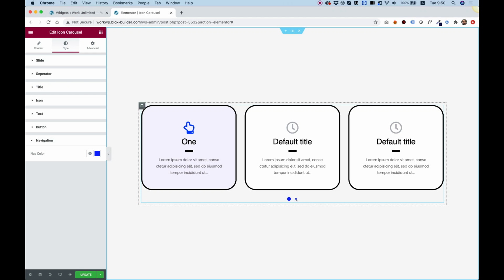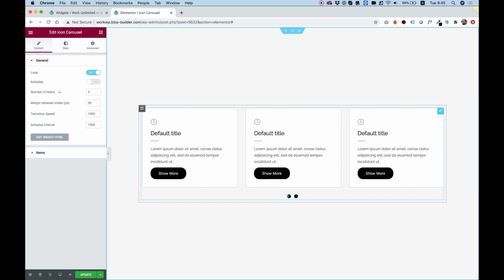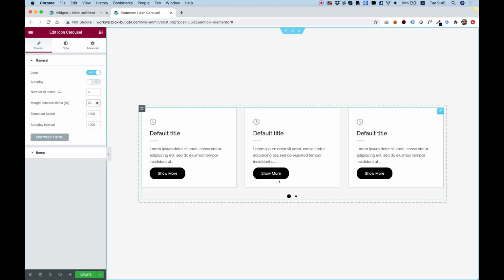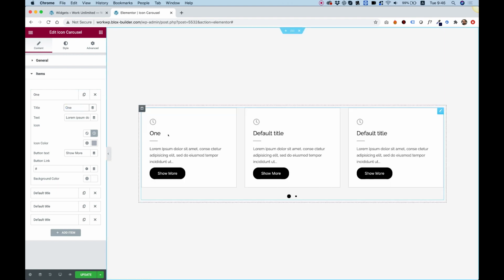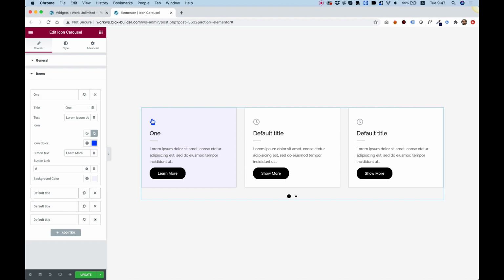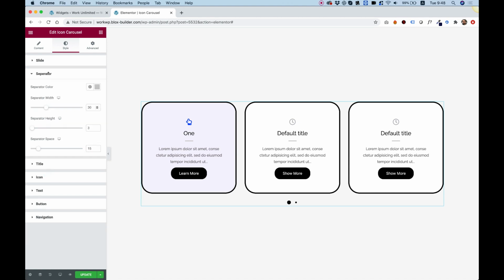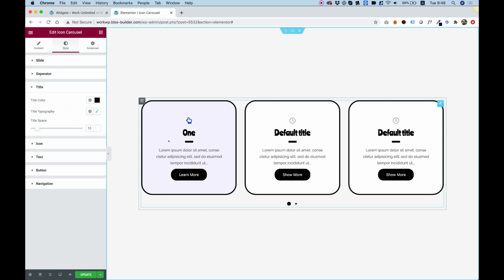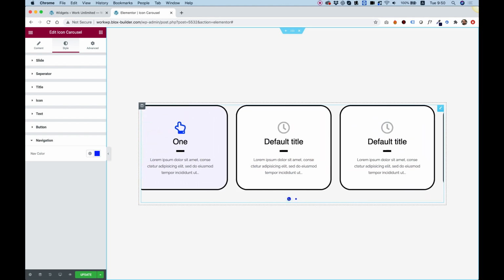Icon Carousel Widget for Elementor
In this video i will demonstrate how to use the icon carousel widget inside of Elementor.